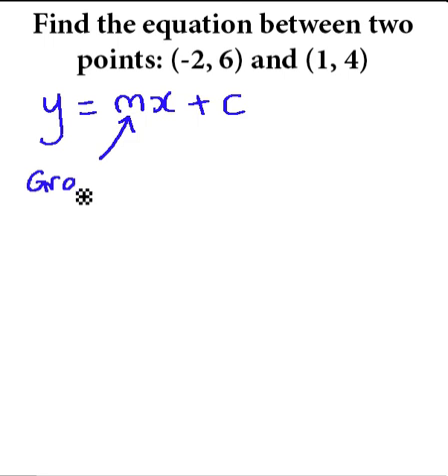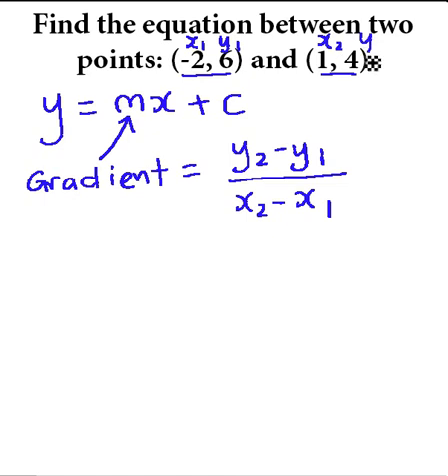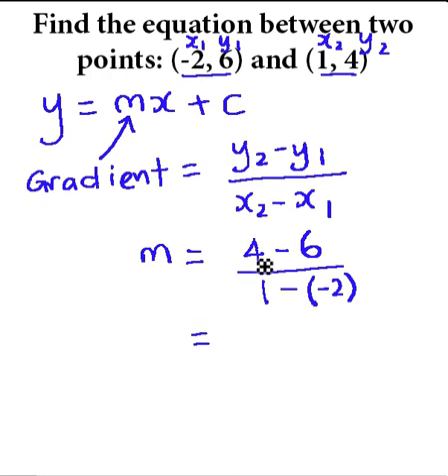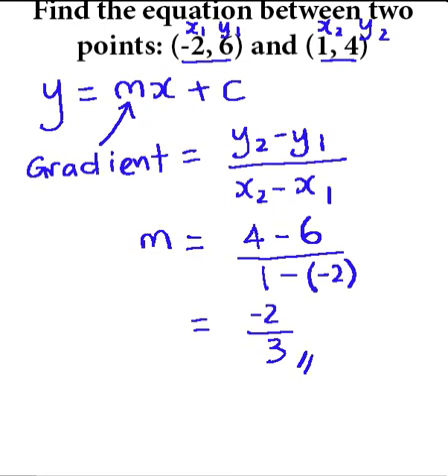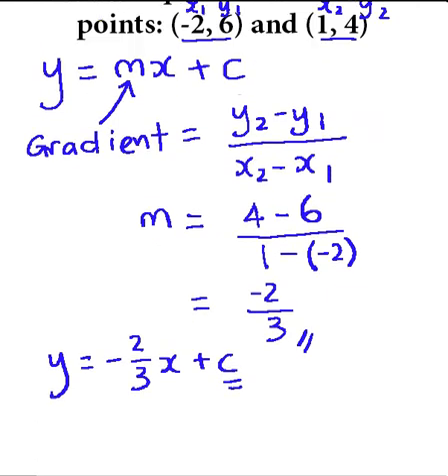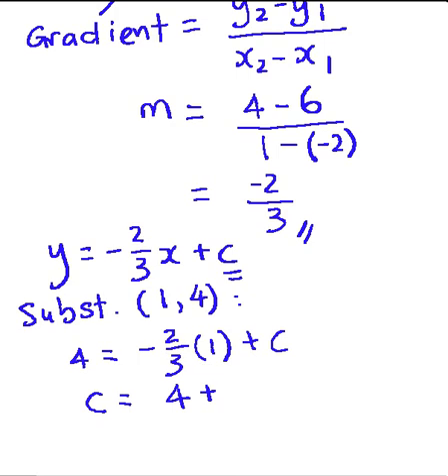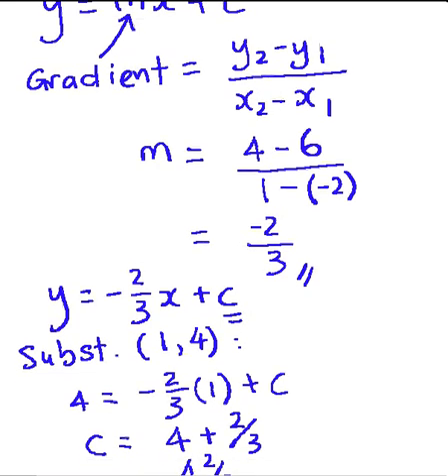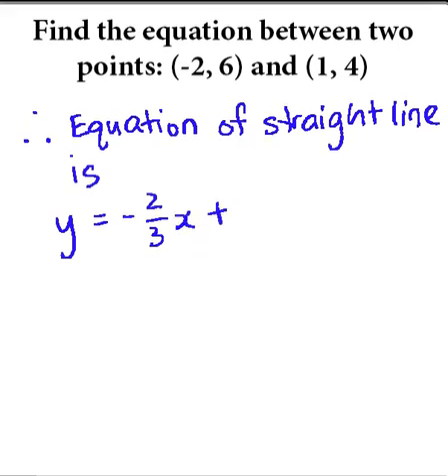BM1 Graph 3 - Find the Equation of a Straight Line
Hands-on working to derive equation of a straight line.